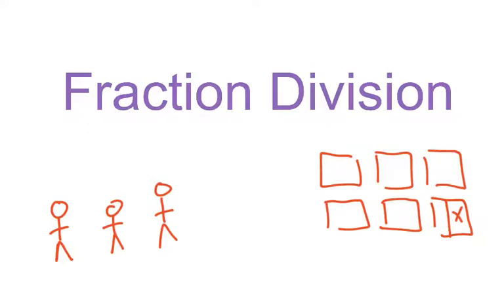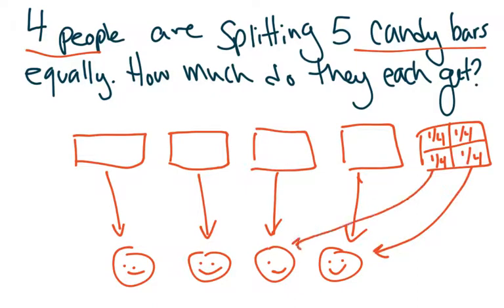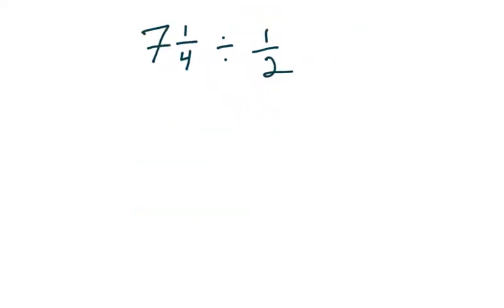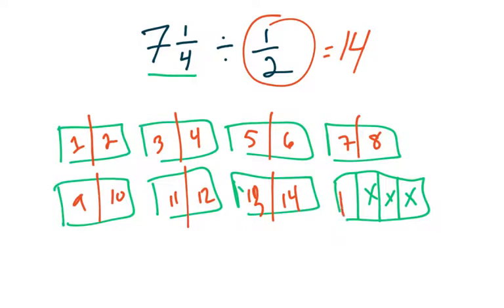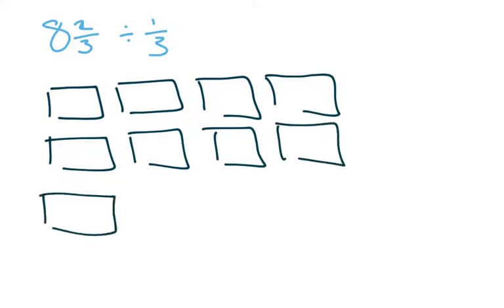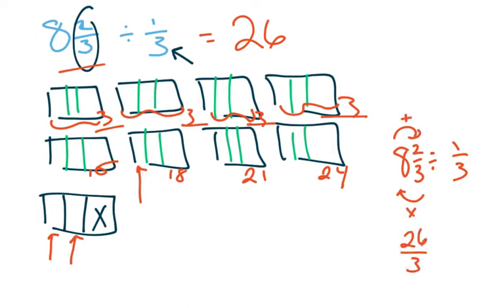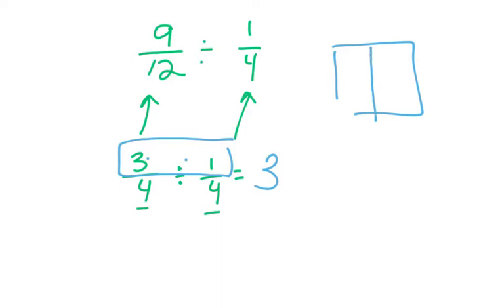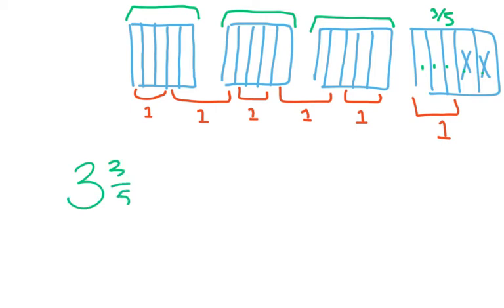Dividing Fractions With Models